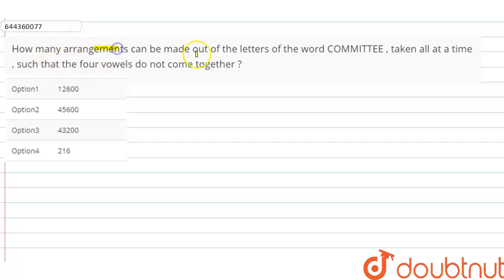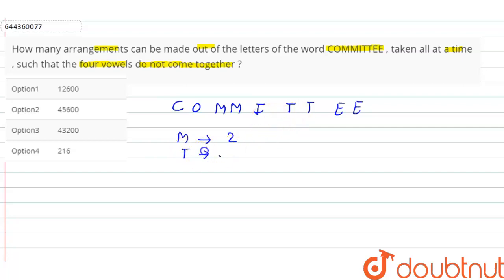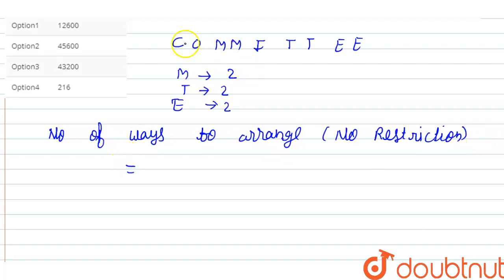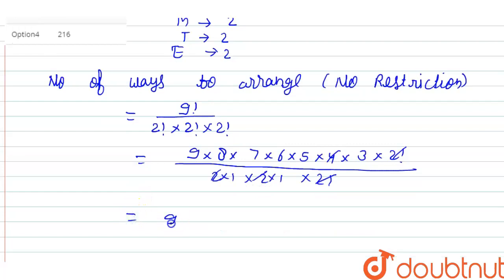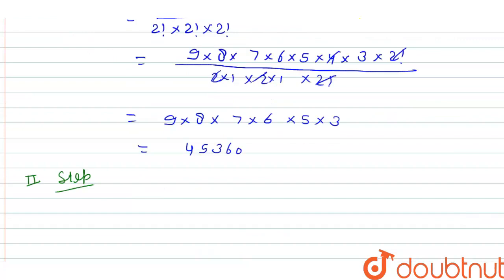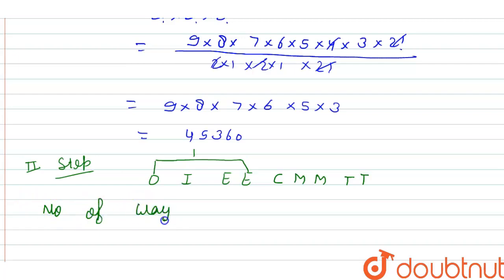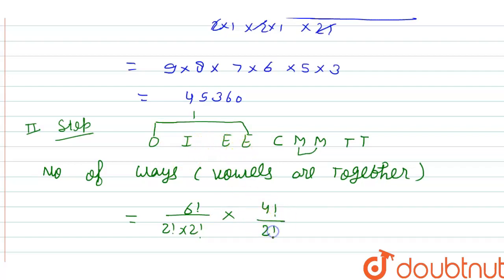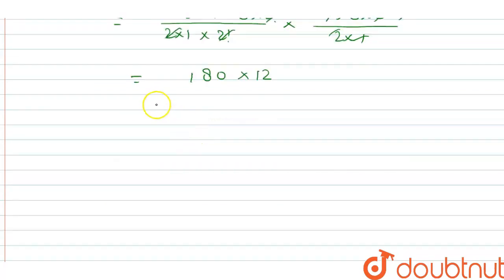How many arrangements can be made out of the letters of the word COMMITTEE , taken all at a time...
How many arrangements can be made out of the letters of the word COMMITTEE , taken all at a time , such that the four vowels do not come together ?
Class: 12
Subject: MATHS
Chapter: PERMUTATIONS AND COMBINATIONS
Board:IIT JEE

👉 Have Any Query? Ask Us.